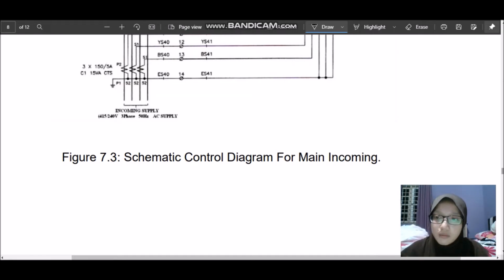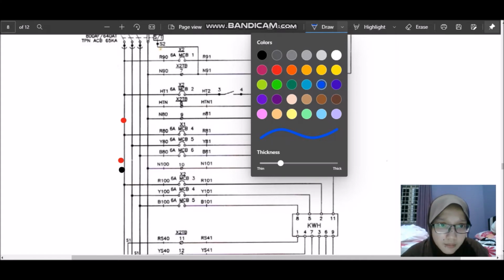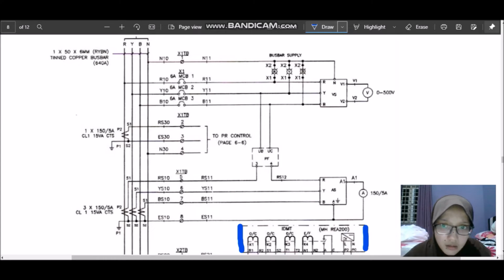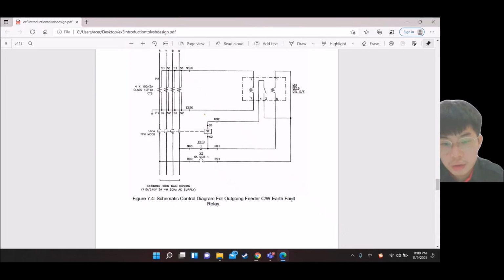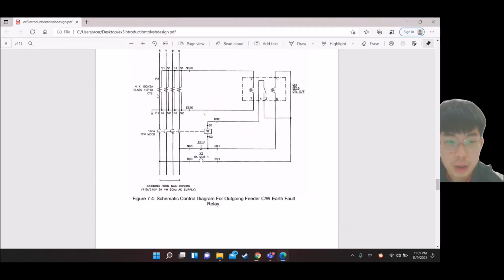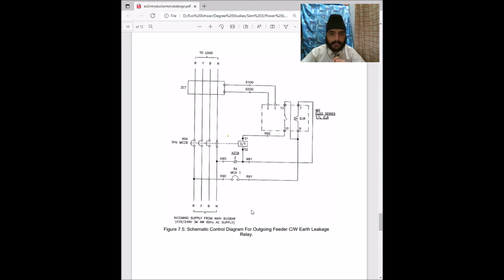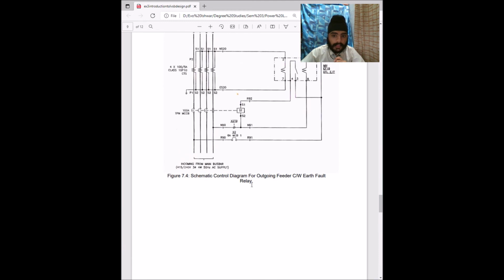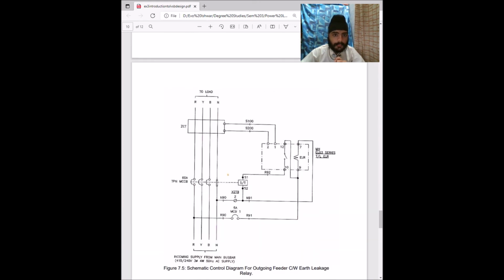INTRODUCTION TO LVSB DESIGN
Explanation about figure 7.3,7.4 and 7.5